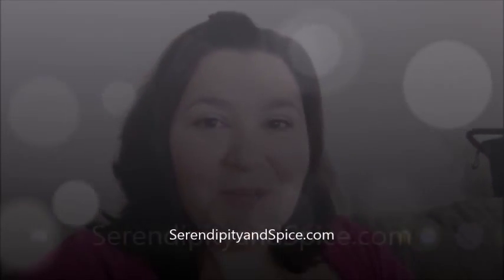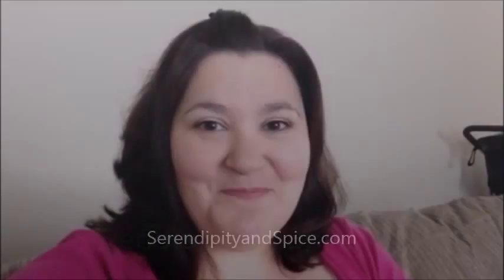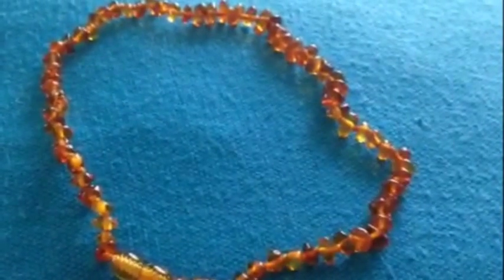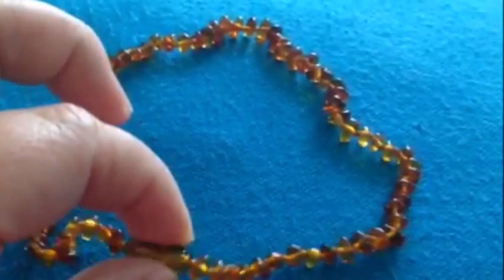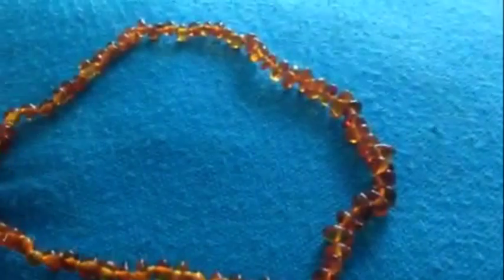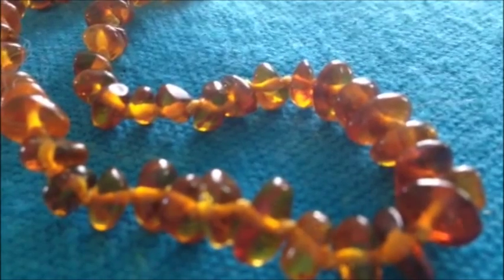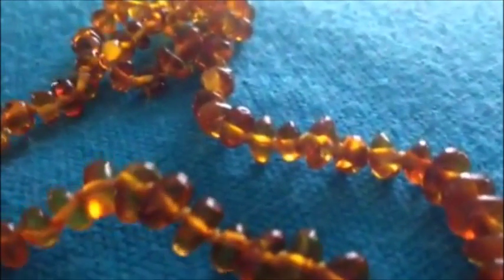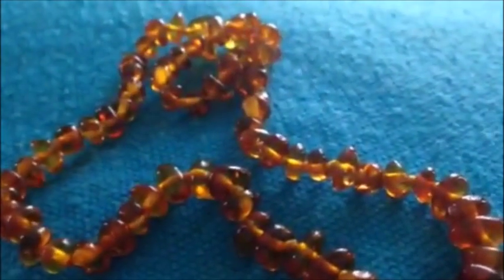Baltic Amber Teething Necklace Review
Does the Baltic amber teething necklace help with the pain for teething babies?
Product received for review purposes- all opinions are my own and true.